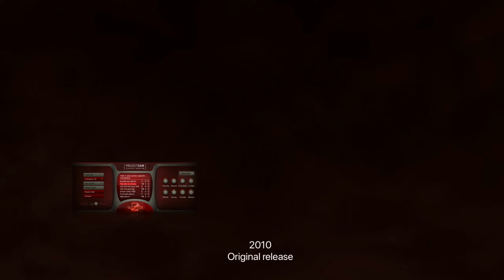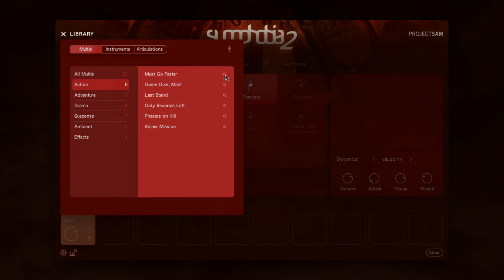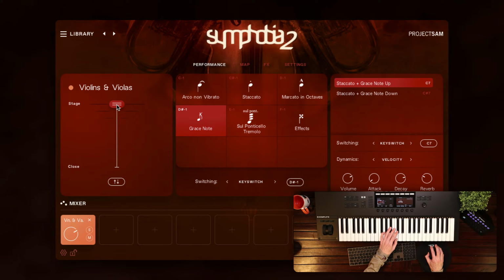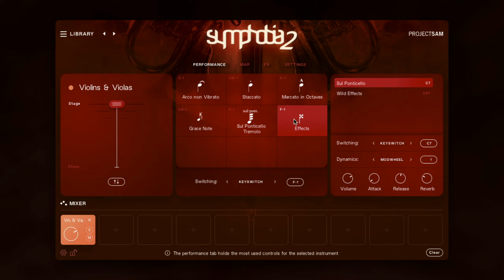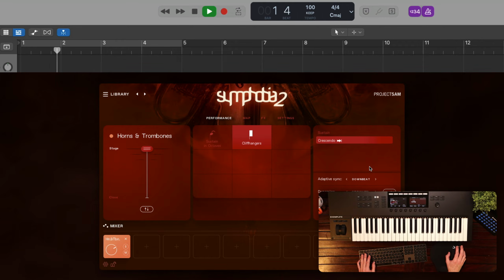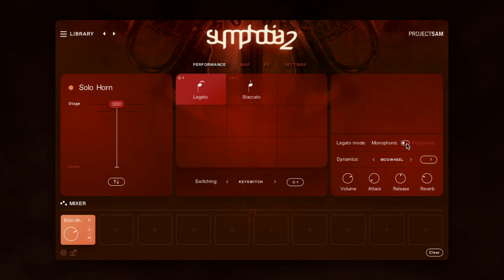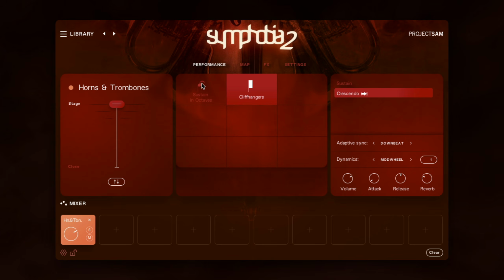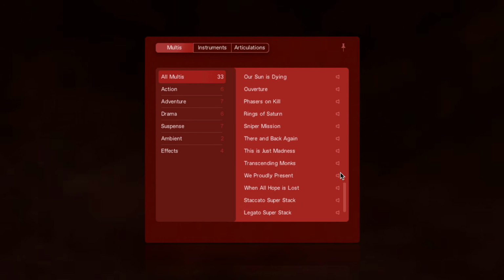Symphobia 2 Update 2.0: In-Depth Walkthrough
00:00 Intro
00:38 History
01:46 Update overview
02:13 All-in-one browser
03:25 New multis
05:14 Performance view
07:23 Mapping view
08:49 Adaptive sync
10:28 Legato
12:59 Extra features
14:25 NKS
14:52 Updating to 2.0
15:53 Outro

Join Maarten of ProjectSAM as he takes you through the fully updated design and features of Symphobia 2 version 2.0.

The new 2.0 version of Symphobia 2 offers a completely modernized library experience, with a new engine and design, all-in-one browser, new Multis, improved legato engine, envelopes and filters – and Adaptive Sync. 100% free update for all existing Symphobia 2 users!

- All-in-one browser
- Extensive articulation control
- Extensive mapping control
- Adaptive Sync for crescendos
- Improved legato engine
- New Multis
- Much more
- 100% free update

Update through the Native Instruments Native Access app.